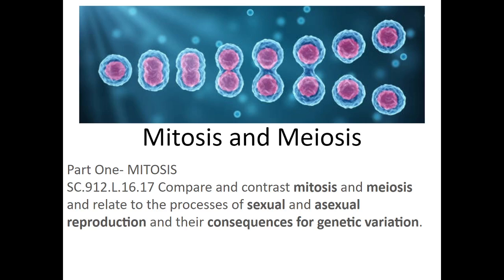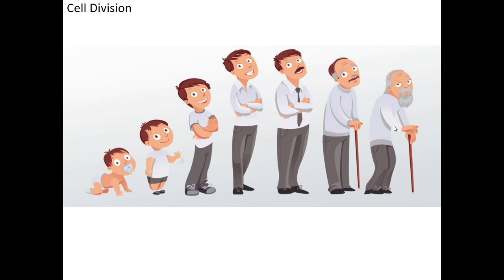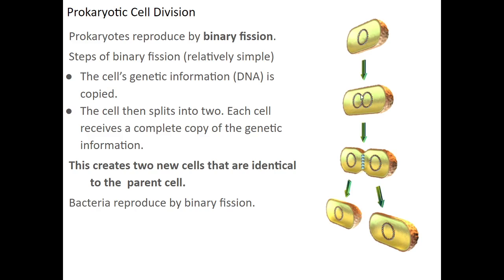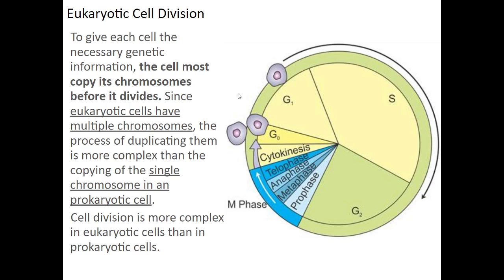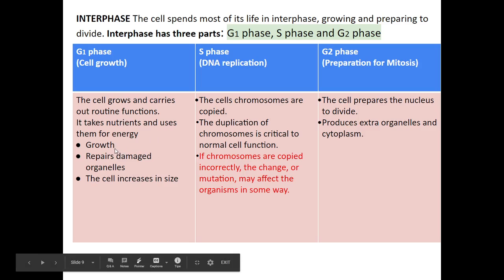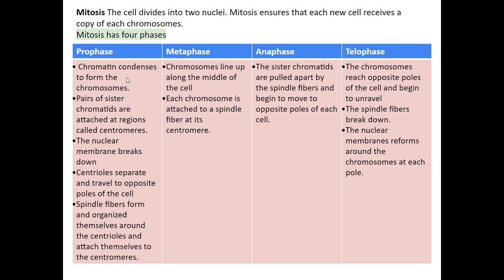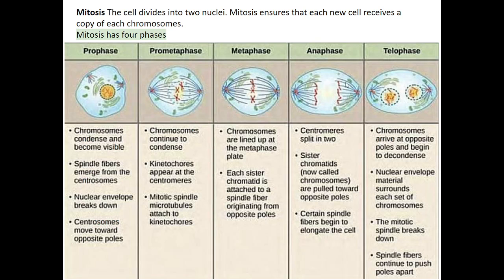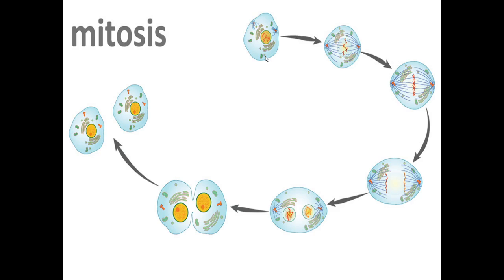MItosis and Meiosis Review Video #01- MITOSIS